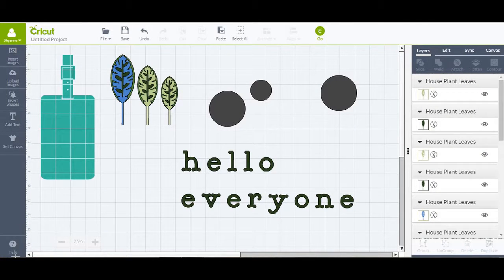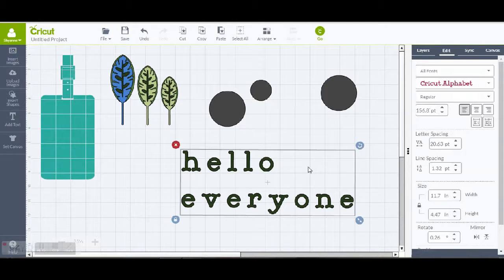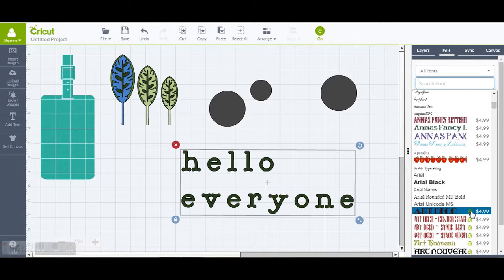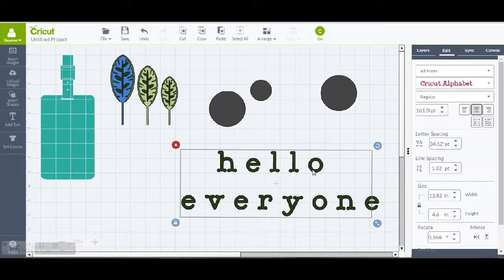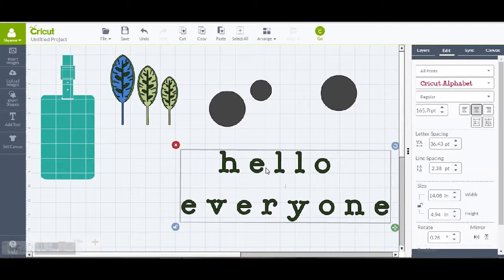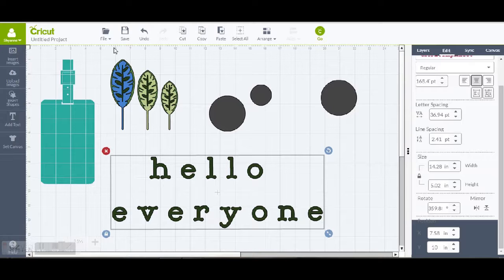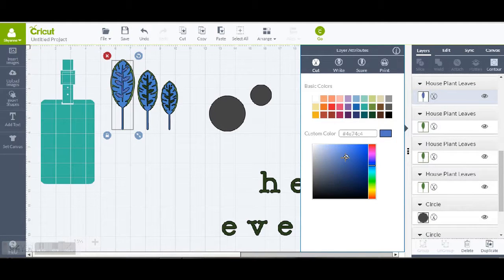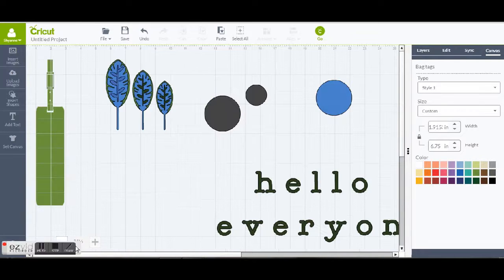Cricut Design Space Tutorial -Part 4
This video will teach you more of the basic functions of Cricut Design Space